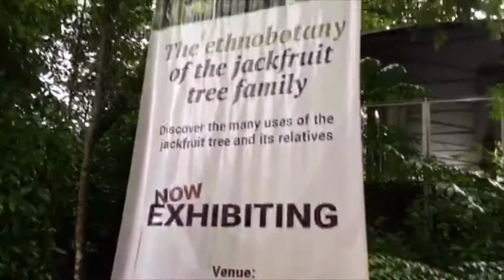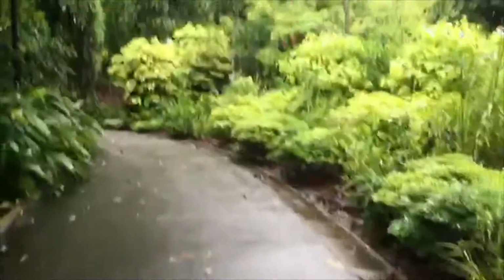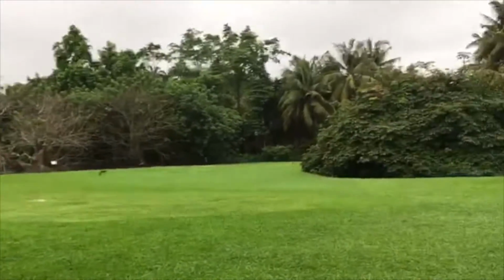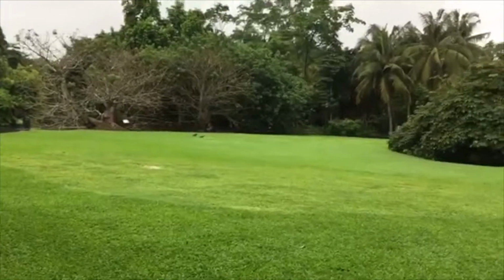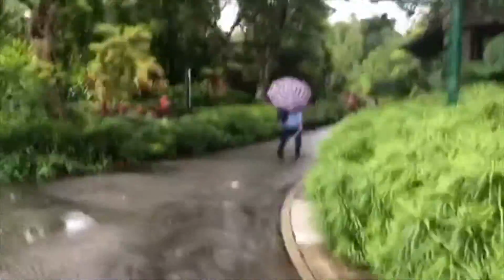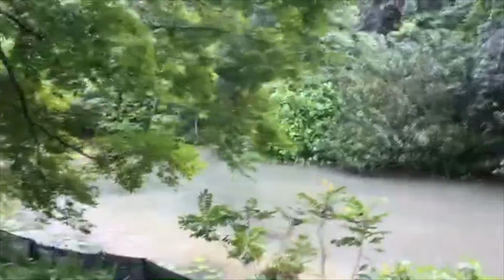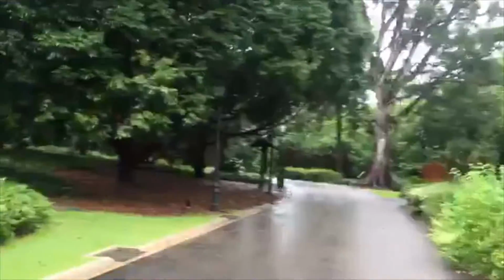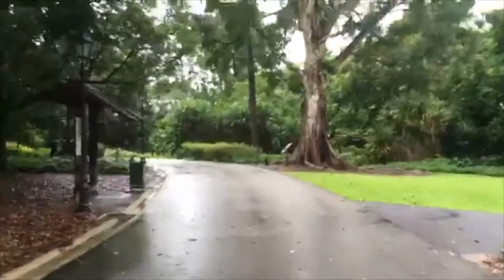Trip To Botanical Gardens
We Took A Trip To A Botanical Garden. Hope You Guys Enjoy It...